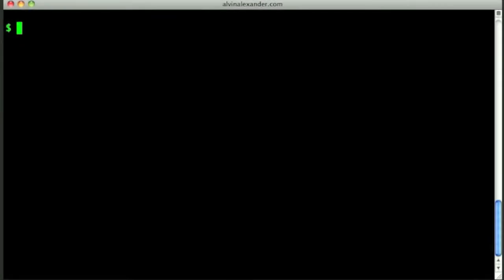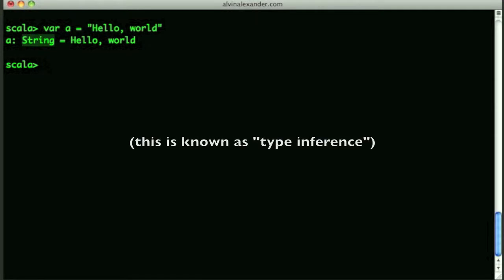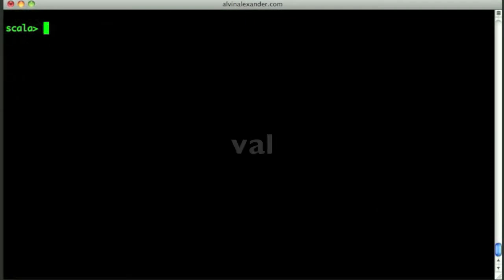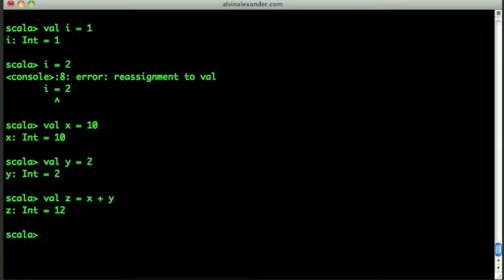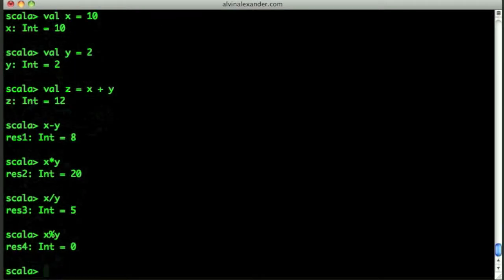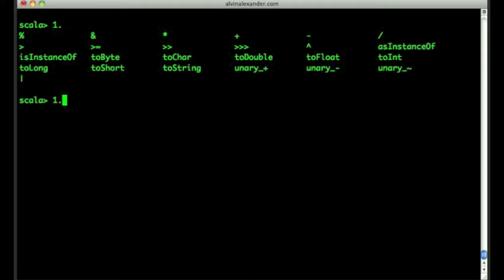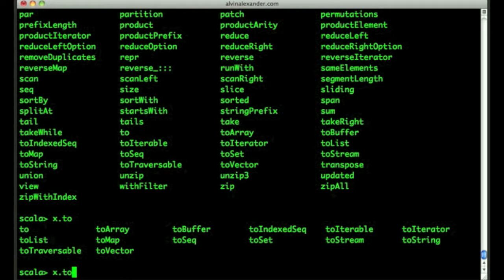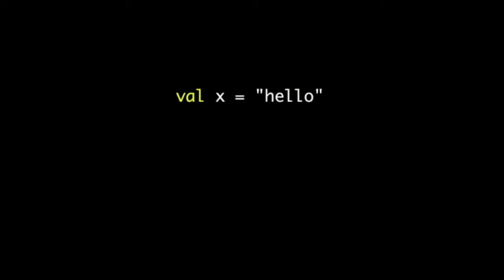12 Things, Part 1: The Scala REPL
Part 1 of my series, "12 Things a Java Developer Should Know About Scala". In this tutorial I demonstrate the Scala REPL, and introduce the var and val variable types.

Scala Cookbook: